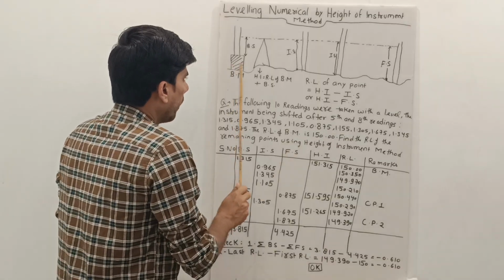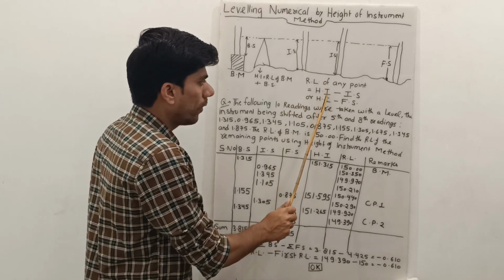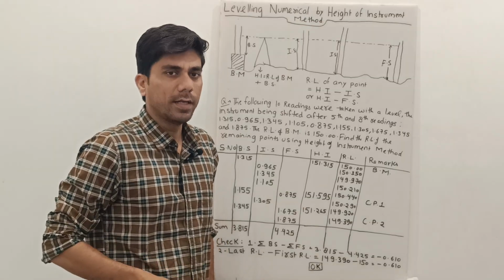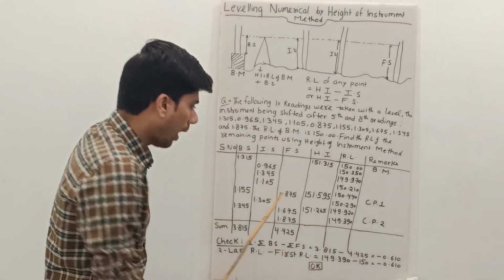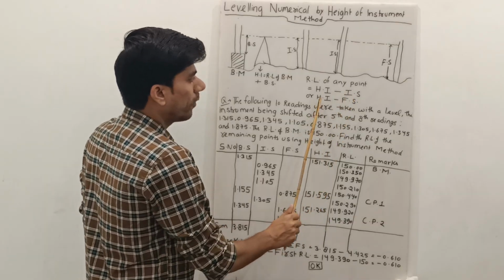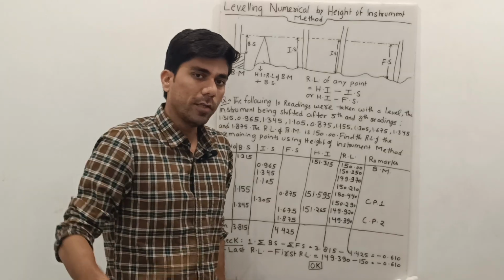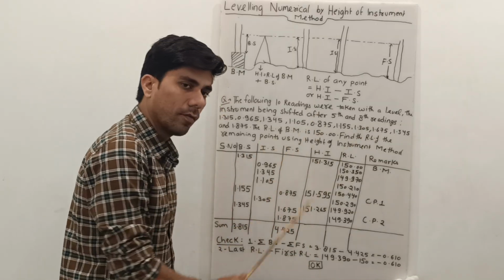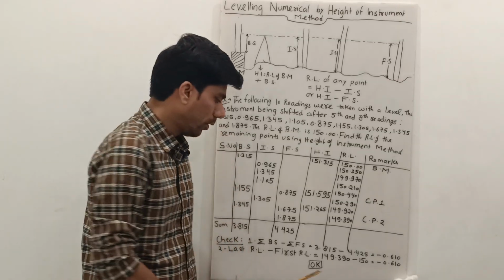Height of Instrument Method | Solved Numerical | Surveying Leveling Problems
In this video, we solve a numerical problem based on the Height of Instrument (HI) Method in Surveying.

This method is used in leveling to determine Reduced Levels (RL) of different points. The problem is explained step-by-step so that Diploma, B.Tech Civil Engineering students and competitive exam aspirants (SSC JE, AE, State JE, GATE) can easily understand the concept.

Topics Covered:
- Height of Instrument Method
- Calculation of Reduced Levels
- Backsight, Foresight, Intermediate Sight
- Level Book Entries
- Surveying Numericals

This video is useful for:
Diploma students
SSC JE preparation
AE preparation

Watch till the end to understand the shortcut approach for solving leveling problems quickly in exams.